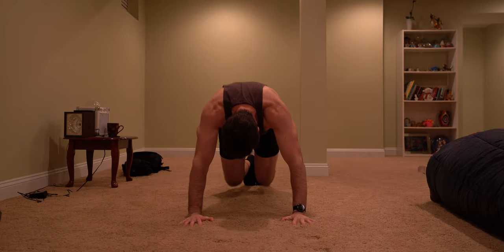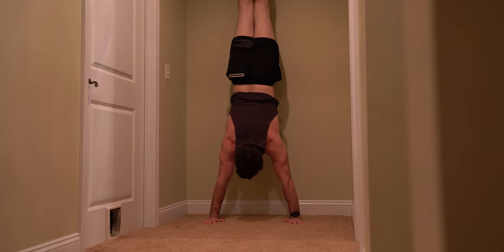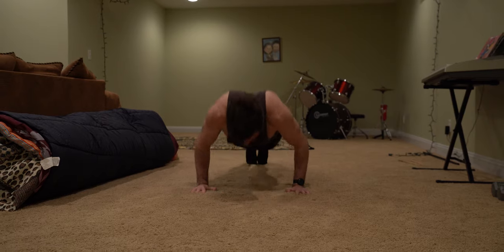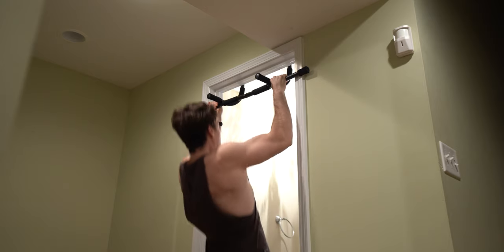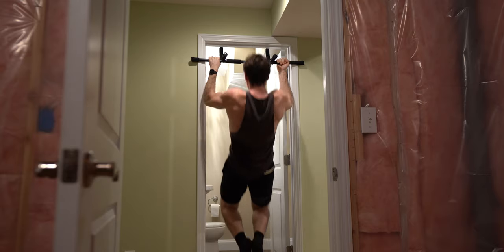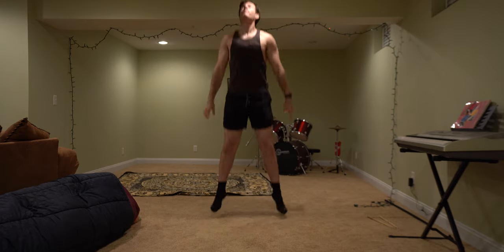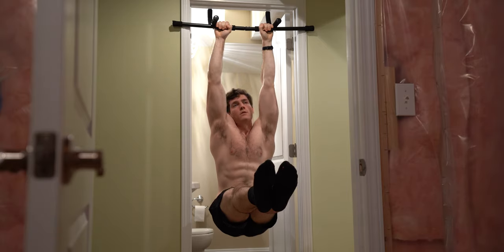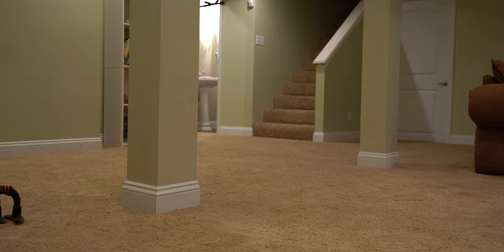Full Body Calisthenics Home Workout | Minimal Equipment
Yo what is up my Nakama!? So I wanted to share one of my home Calisthenics workouts that I did over this past Thanksgiving break. I want to show you all that you don't need a lot fancy equipment or a gym to get a killer workout in. I've typed the workout out below if you want to try it yourself. Remember diet and consistency are the key to this all! Stay strong and healthy and as always...Dattebayo!!! 🩺

Workout:
Mobility / Warmup 10min
Handstand Practice 10min
3x3 Wall assisted HSPU
5 x (8 pullups superset with 10 pushups) - variation is key :)
3 x (10 explosive squats superset with 5 single leg Bulgarian squats each leg)
3x10s hanging L-sit holds
3x3 dragonflies (choose your progression)